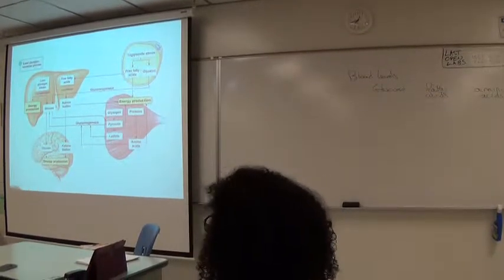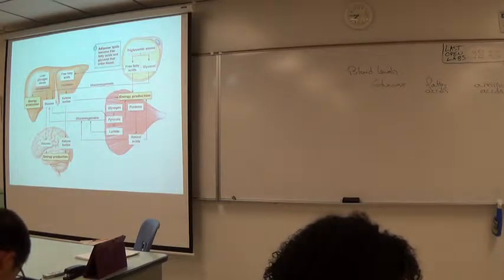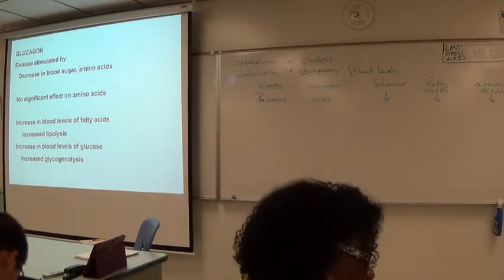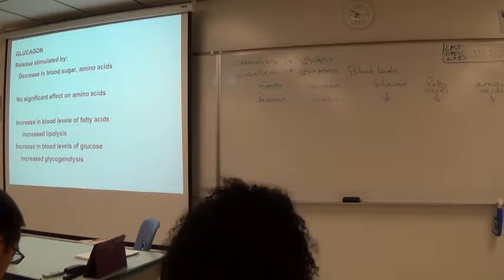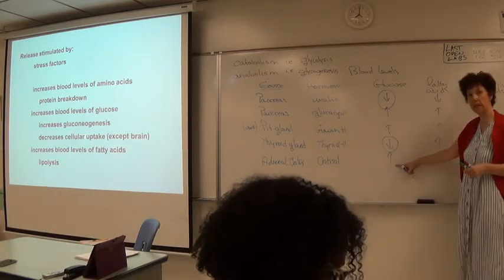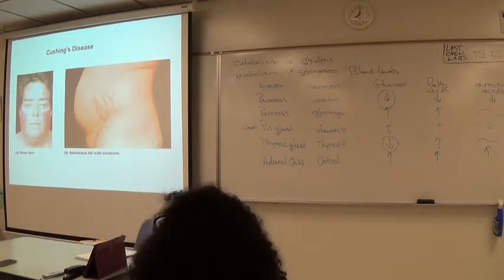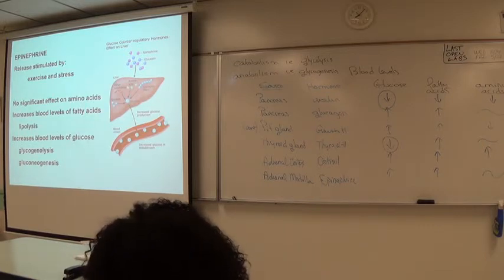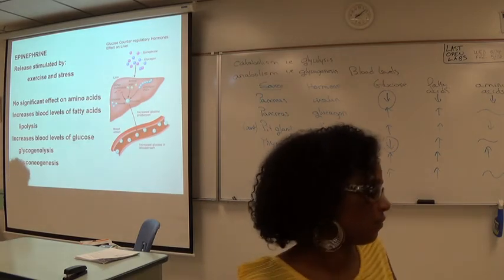BIO 431 Digestive Regulation 20140513